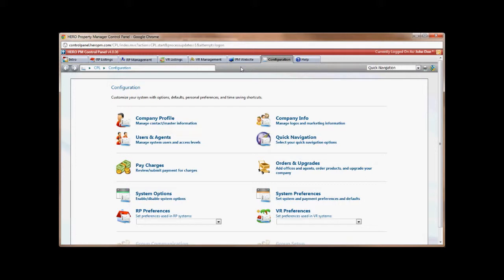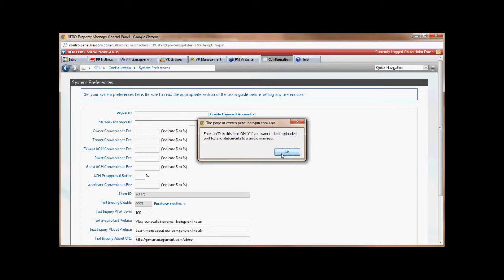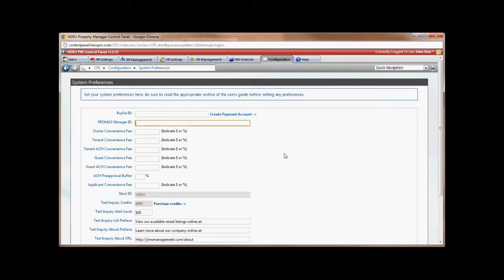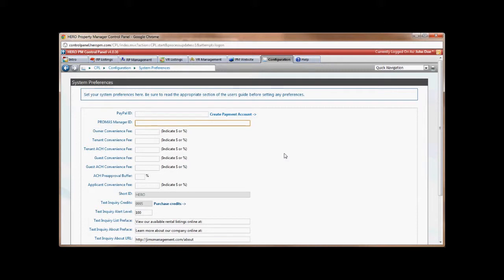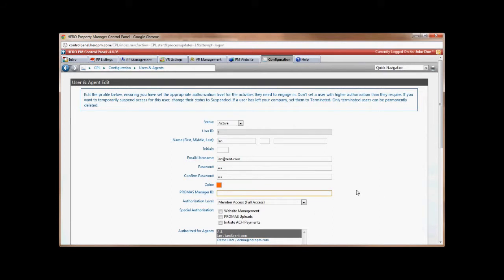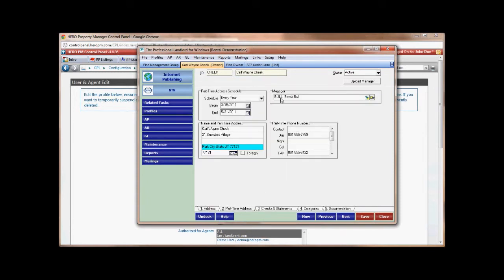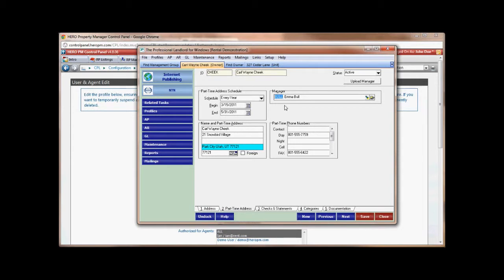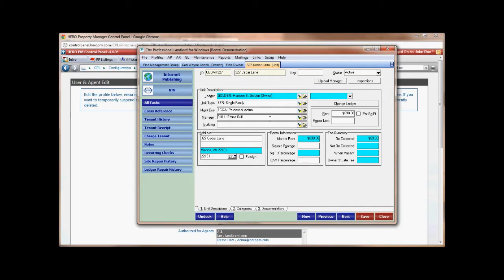CPL: Understanding PROMAS Manager IDs